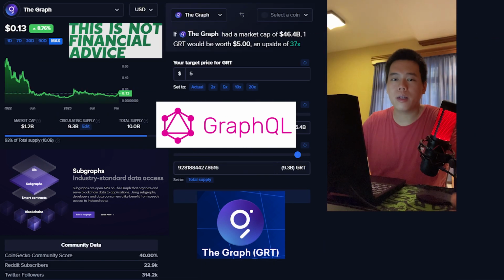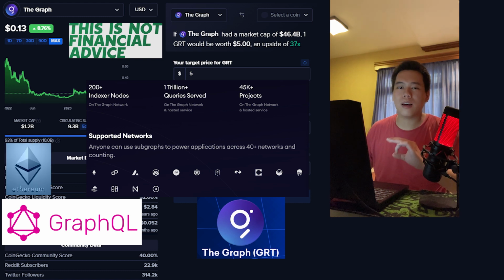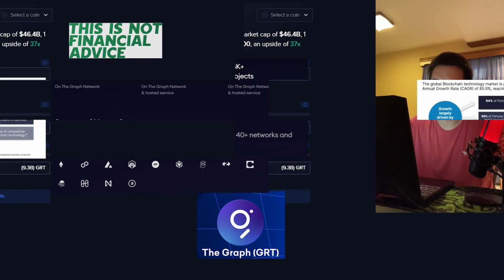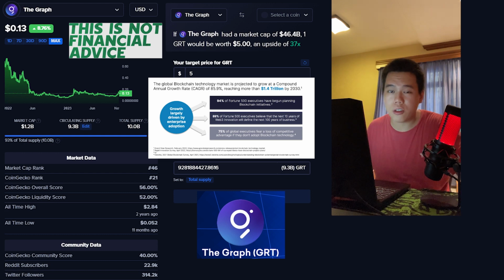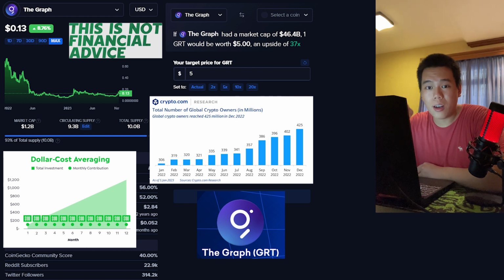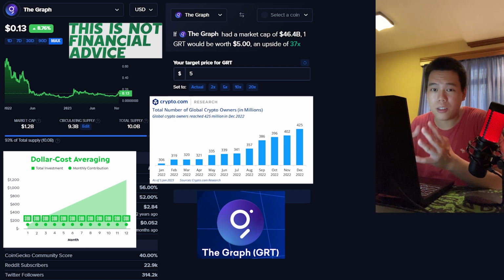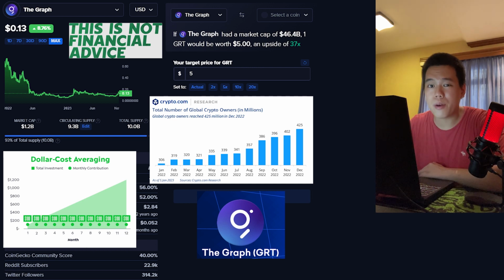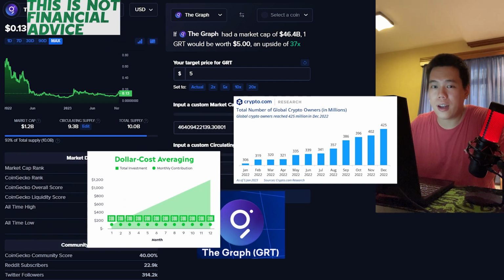THE GRAPH IS A SLEEPING GIANT! $5 POSSIBLE? | The Graph GRT Price Prediction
In this video I talk about all things The Graph – GRT!